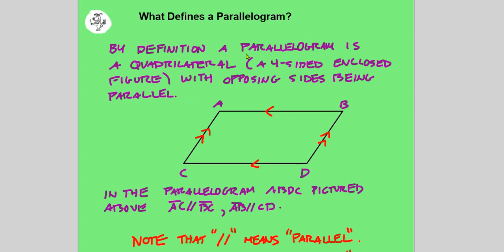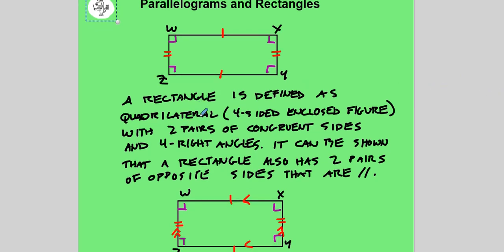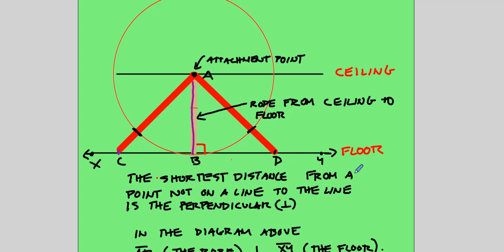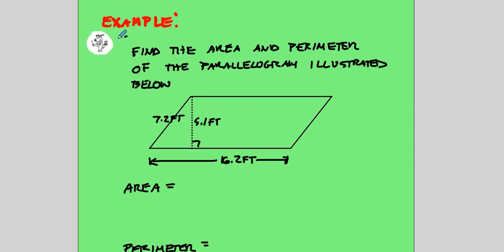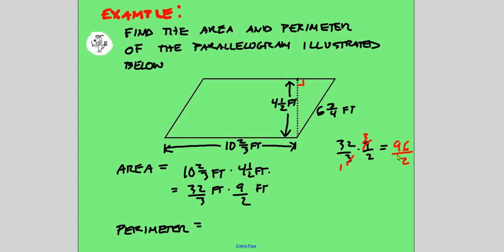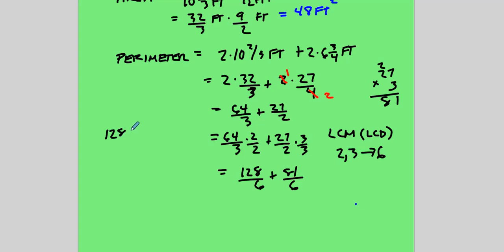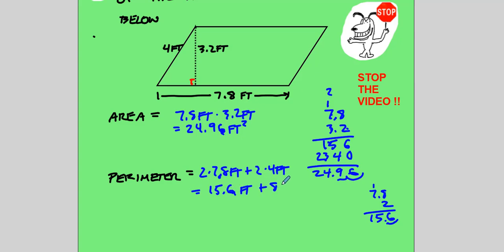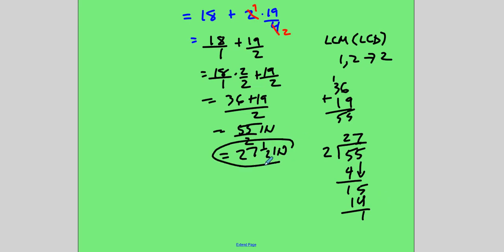Area and Perimeter of a Parallelogram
This video shows how to derive the area of a parallelogram by reconfiguring the parallelogram into a rectangle. Thus the area of a parallelogram is also
base x height.

I briefly define the properties of a parallelogram in the video.

I point out that students need to be careful to distinguish the height (altitude) versus the length of a side. Unless the parallelogram is a rectangle they are not the same. To calculate the perimeter you use the side length not the altitude (unless the parallelogram is a rectangle where the altitude and side length are the same thing.